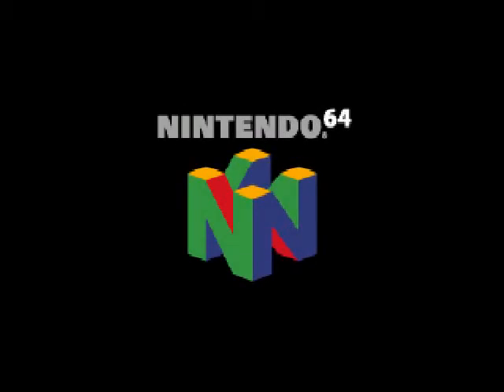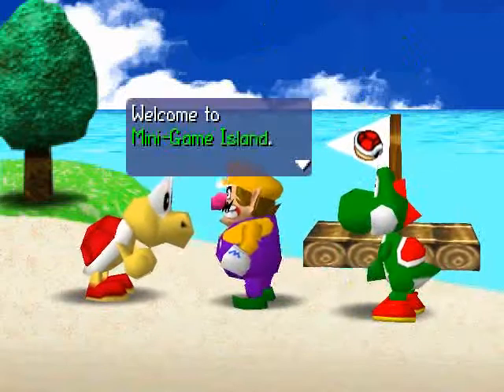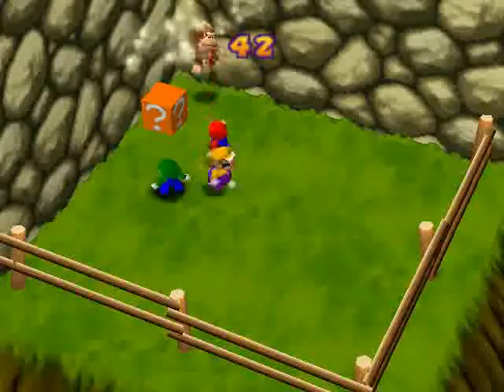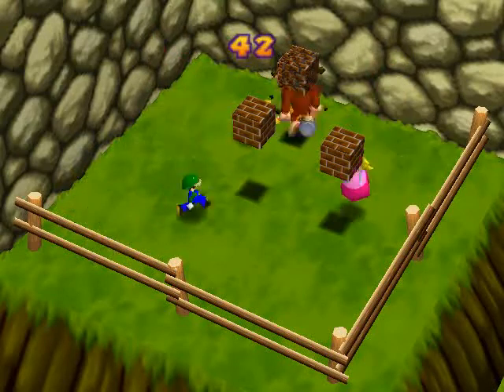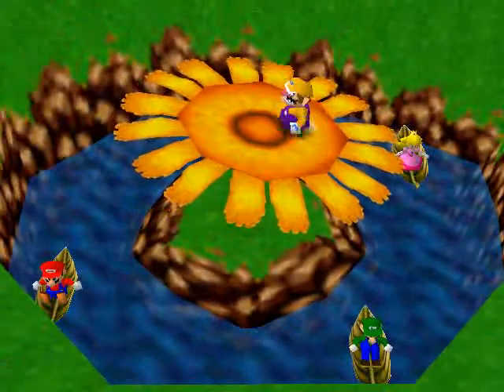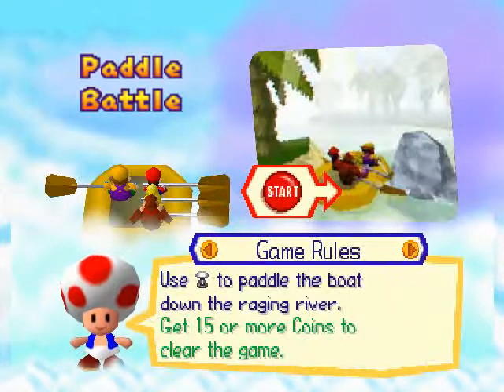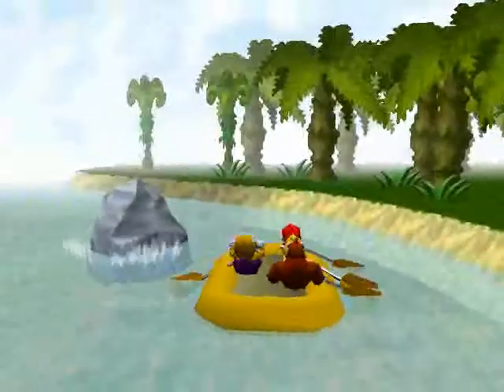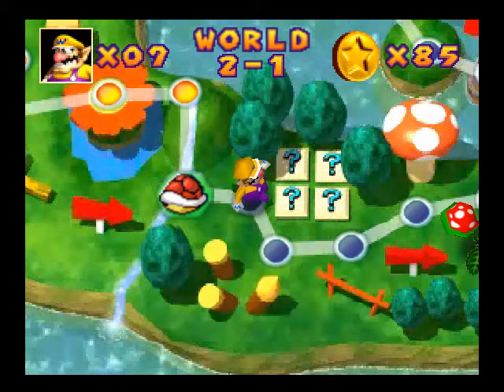Let's Play Mario Party | 01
In mother Russia...